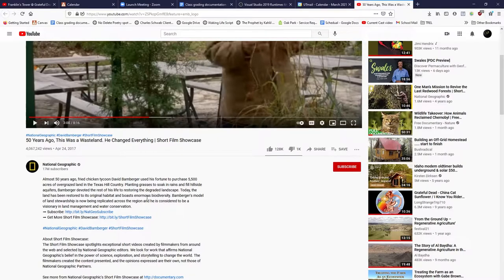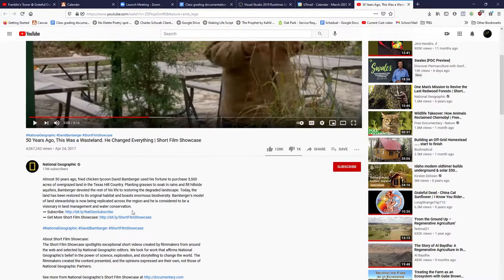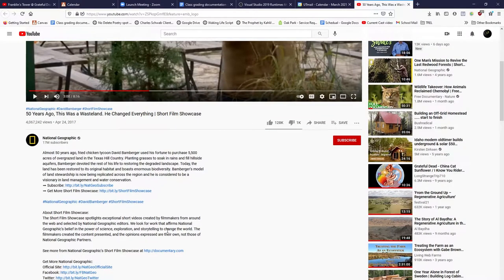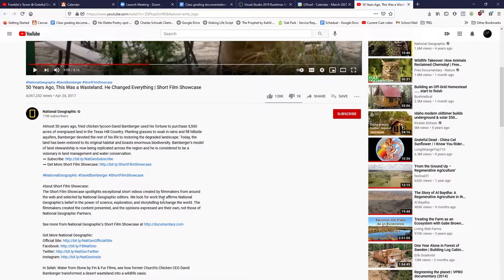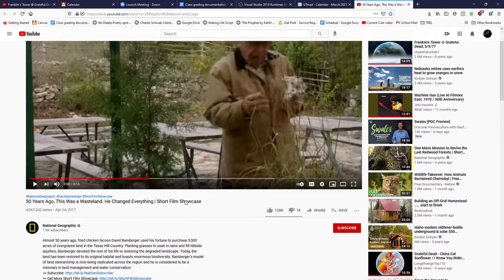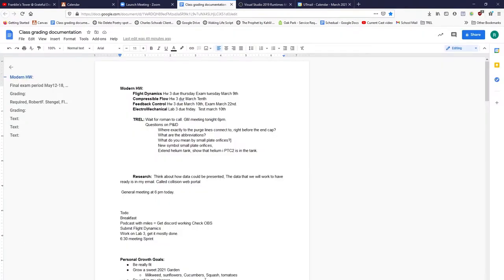Guerilla Forest Management with Goats and Community + Land Restoration with Native Grasses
In this Episode of the Regenerative Mindset you hosts discuss the work from two practices of the regenerative mindset

Firstly we go over and interpret the work of a group in Australia taking care of their forests with the help of goats

We then go on to discuss

As he explains, he dug wells almost 500 feet deep and found out they were bone dry, so he planted native grass seeds and within a few years had 11 springs on the preserve. “My objective was to take the worst piece of land I could possibly find in the Hill Country of Texas and begin a process of restoration that would change it back to be one of the best, and that has happened right here. By habitat restoration, by working with Mother Nature instead of against her,” he tells the filmmakers, adding: “And that’s what we’re all about.”